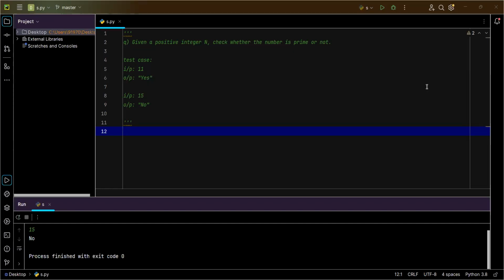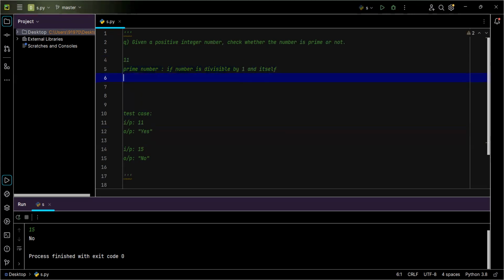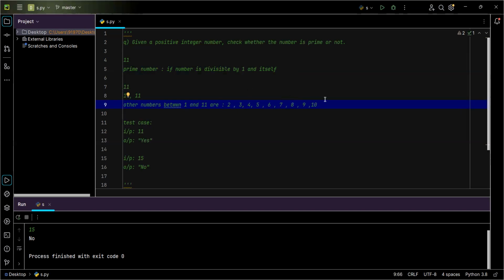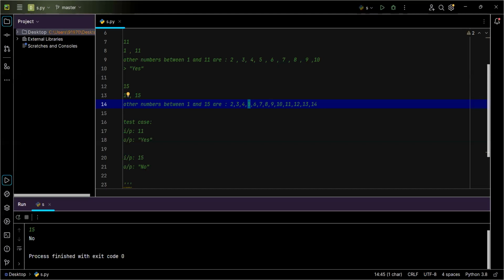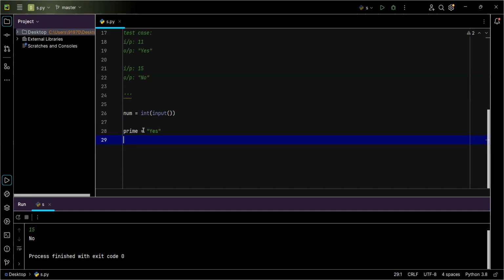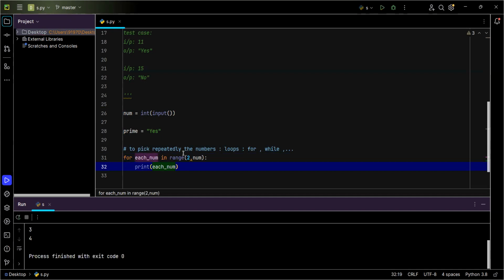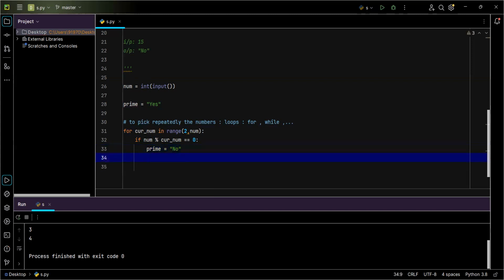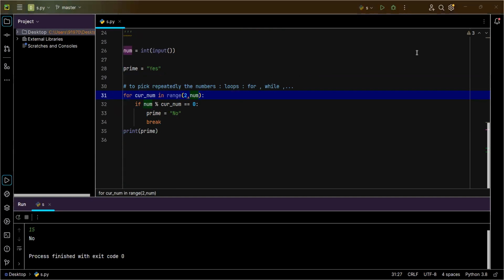number is prime or not in python in english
topic notes is provided under comment